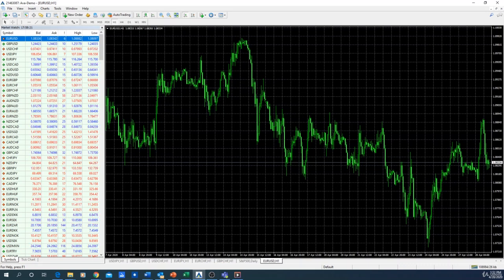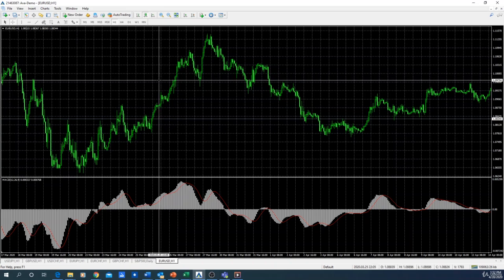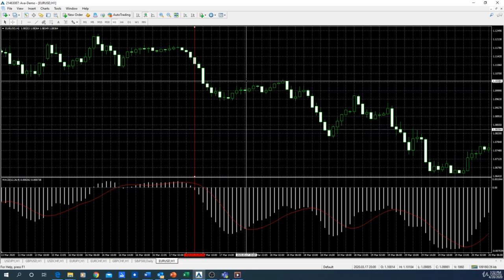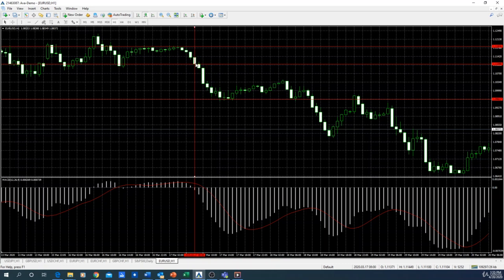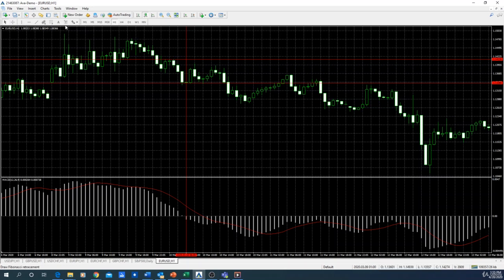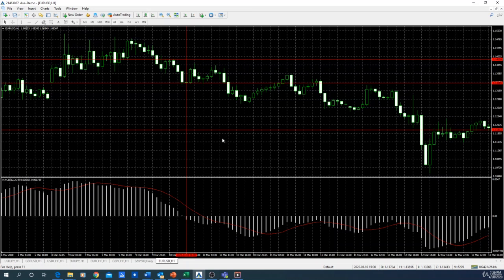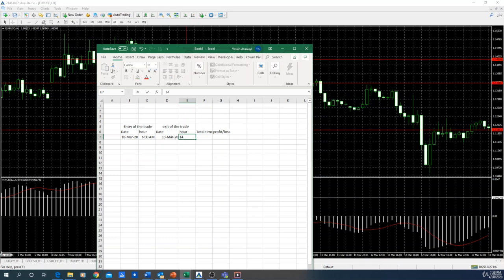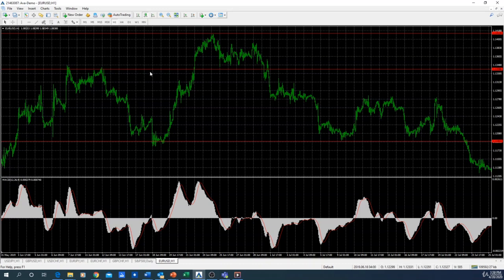2 Trading strategy 1